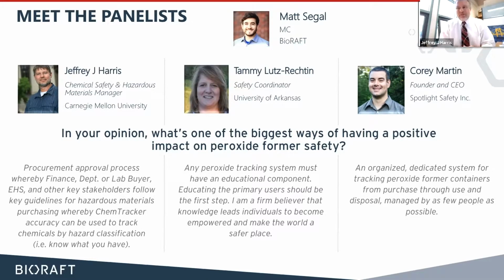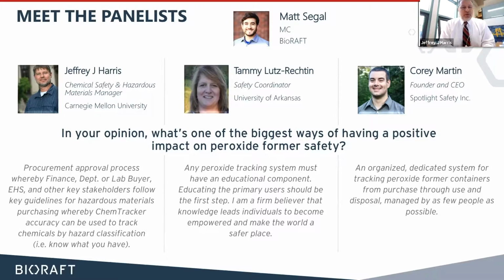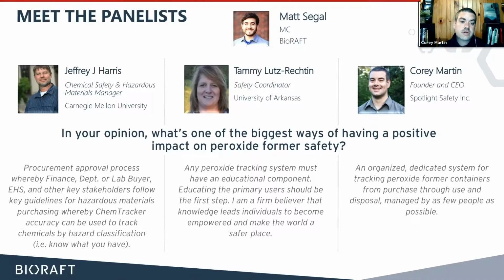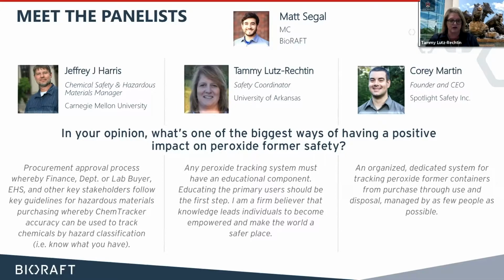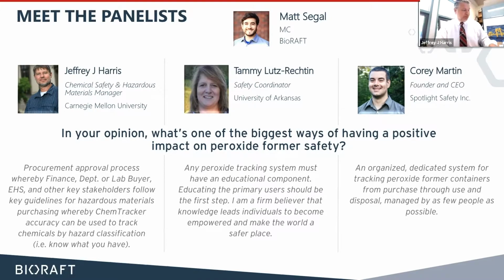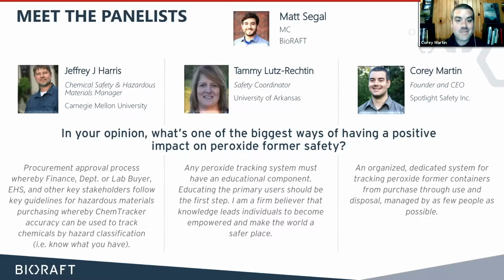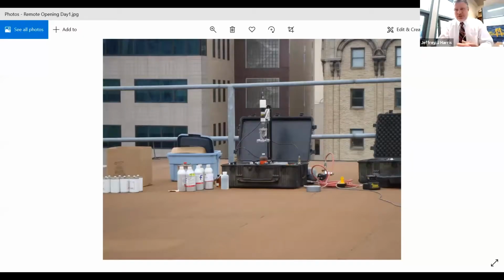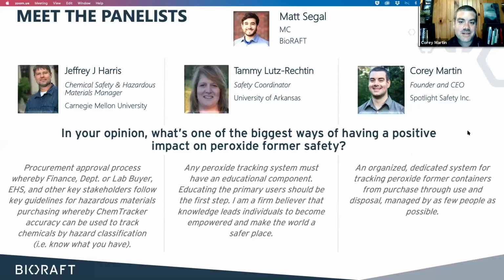Peroxide Formers – Tracking & Disposal – BioRAFT EHS Community Connection Webinar #27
Questions about peroxide former tracking and disposal require high quality answers. We’ll review salient points and real-world solutions.

Panelists:
➣ Jeffrey J Harris, Carnegie Mellon University
➣ Tammy Lutz-Rechtin, University of Arkansas
➣ Corey Martin, Spotlight Safety Inc.

🏆 About the EHS Community Connection Webinar Series 🏆

This series is helping the safety community share knowledge and establish new best practices in our COVID-19 world. These webinars will be discussion-based and led by panels of your peers from all across Health & Safety, with a healthy dose of Q&A afterward.

You can visit the EHS Community Connection Webinar Series homepage to stay on top of our upcoming webinars and view past webinar recordings.

Thank you for all of your hard work keeping people safe!